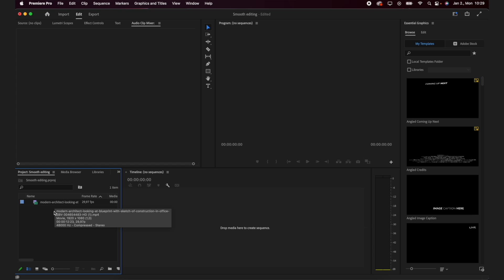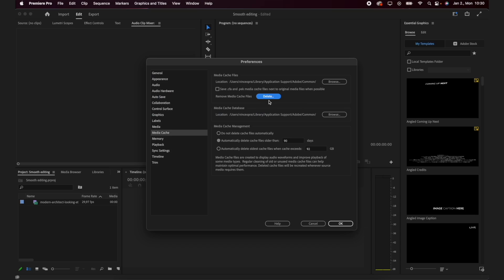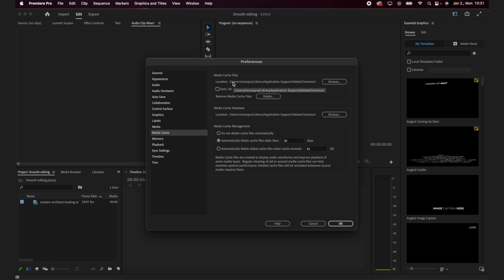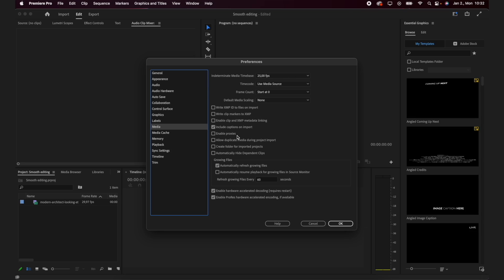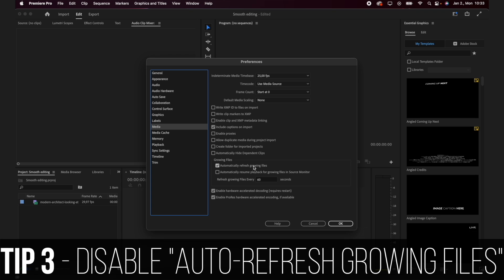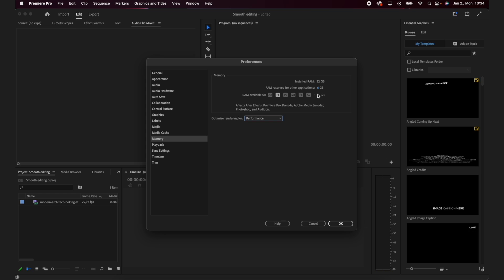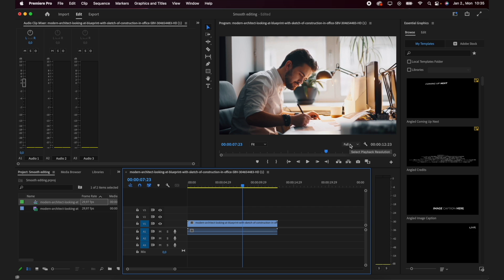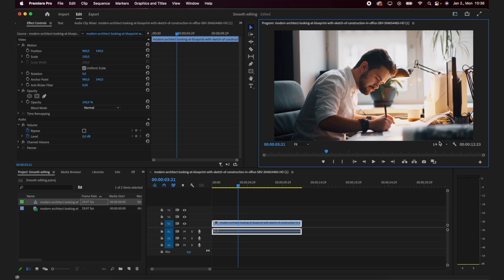How To Make Premiere Pro 2023 run FASTER (simple tips)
In today's video I show you how to speed up editing and fix video playback lag in Premiere Pro 2023. Hope you like it, cheers!

🔥Want to learn more about from me about  How To Master Premiere Pro FAST & Get Your First Client?  💻😎

VINCE